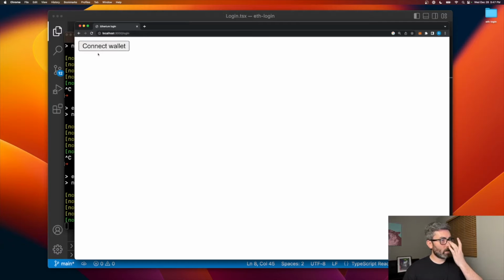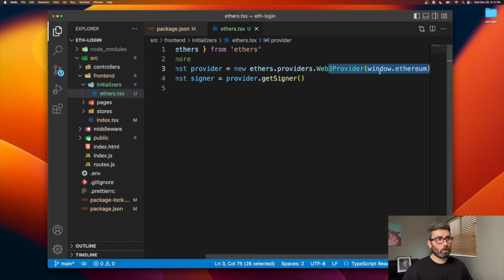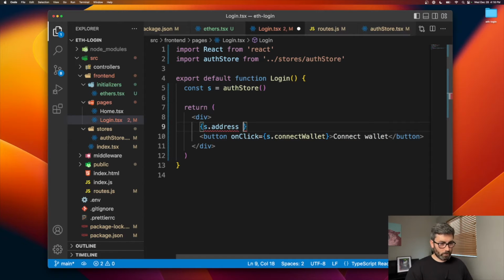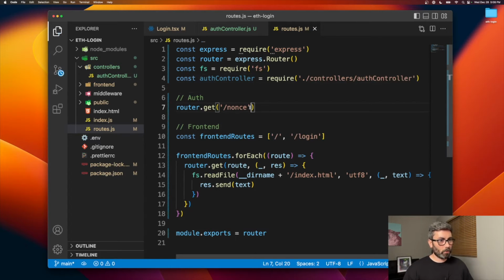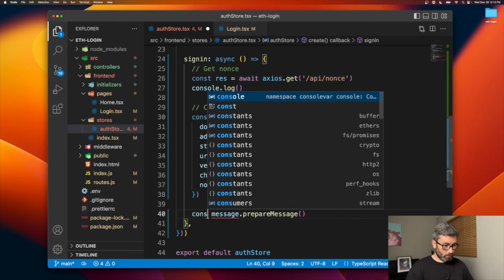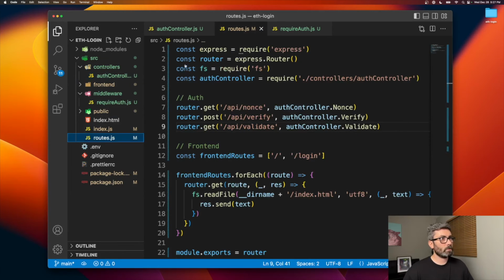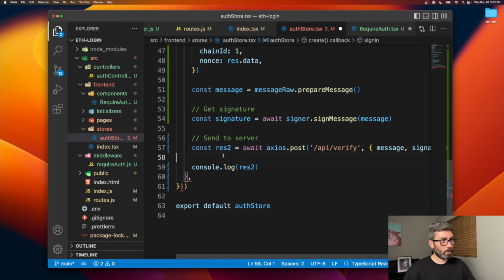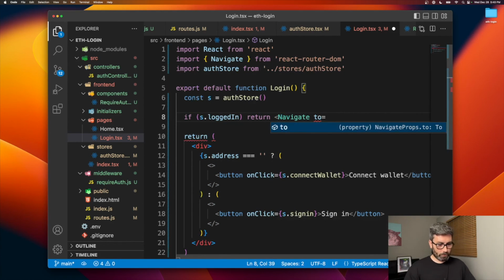Ethereum authentication with Siwe (Express + React): A Step-by-Step Guide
In this video we secure a web application using Sign in with Ethereum.